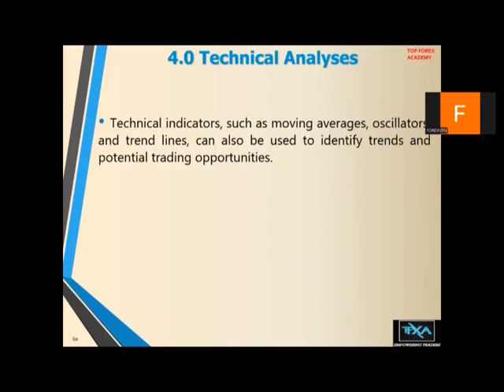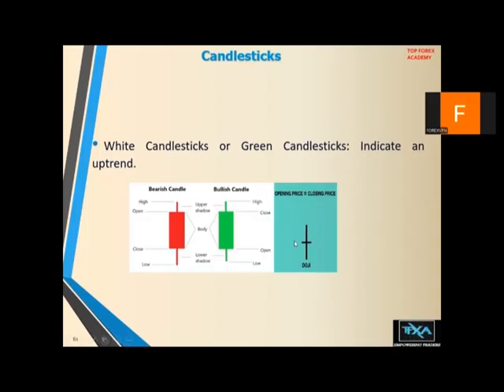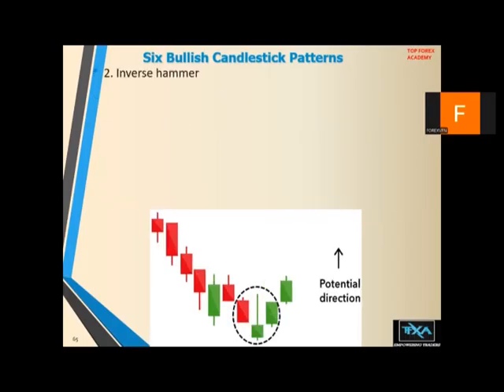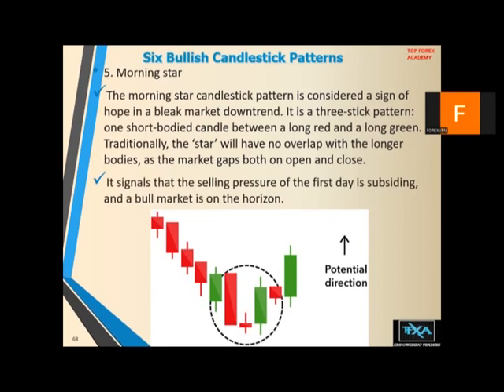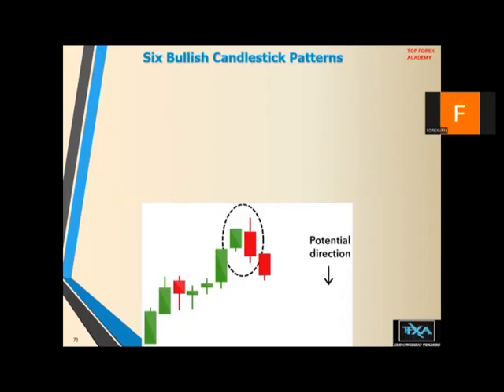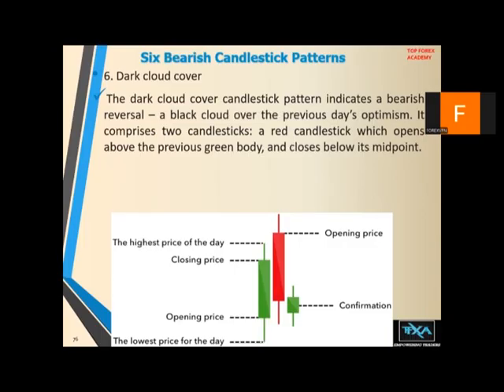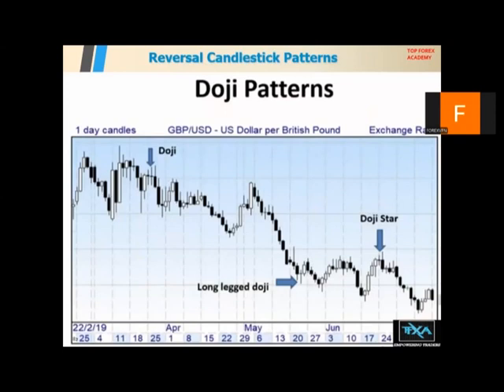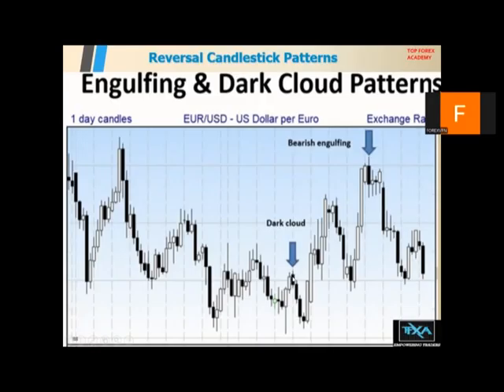📊 Forex Technical Analysis: Master Candlestick Patterns for Better Trades! 📈🔥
Want to improve your forex trading skills using candlestick patterns? In this video, we break down the most powerful candlestick formations and how they help predict market movements.

🔍 What You’ll Learn:
✅ What are candlestick patterns and why do they matter?
✅ Bullish vs. bearish patterns: How to spot trade opportunities
✅ Key formations like Doji, Engulfing, Pin Bars, and Morning/Evening Stars
✅ How to combine candlestick patterns with support & resistance for precise entries
✅ Best tips to avoid false signals and improve accuracy

By the end of this video, you'll have the confidence to use candlestick patterns effectively in your forex trading strategy!

📢 Question for you: What’s your favorite candlestick pattern to trade?